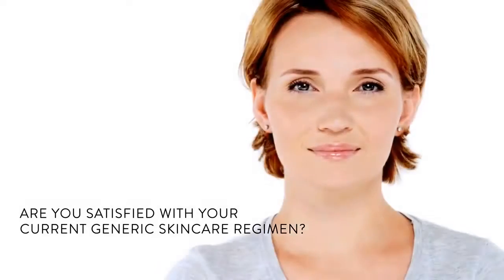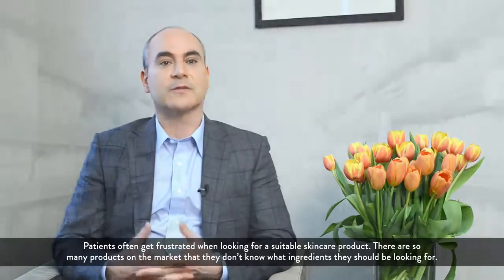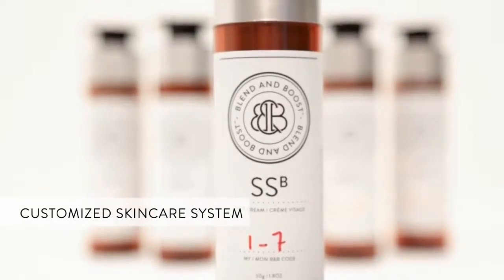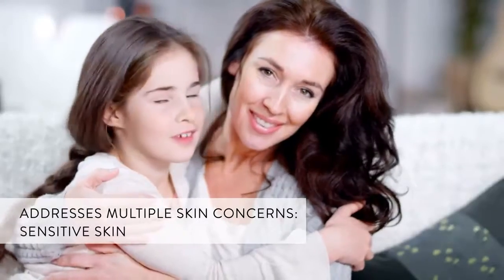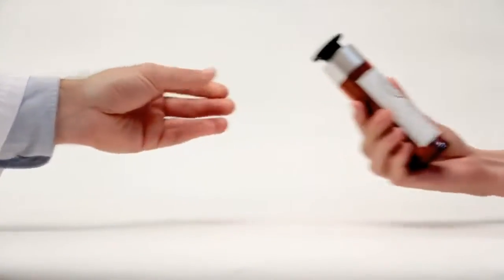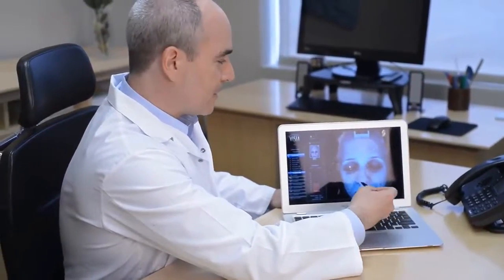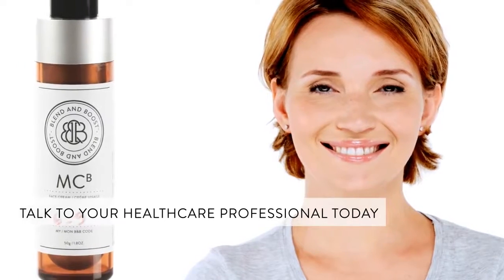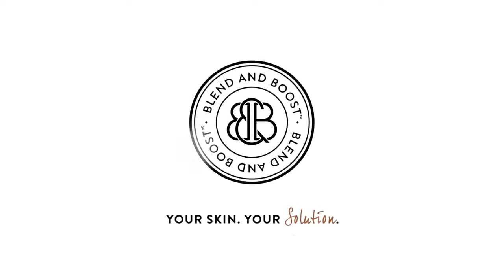Blend & Boost - Your Skin, Your Solution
The Blend & Boost concept began with a pharmaceutical company that utilized advanced research and development to establish an effective method of personalized skin care. While its origins may be rooted in pharmaceutical science, Blend & Boost was inspired by the apothecary era and a belief that each person’s skin is unique. With that in mind, they have developed a method to create truly customized skin care solutions for any skin type.